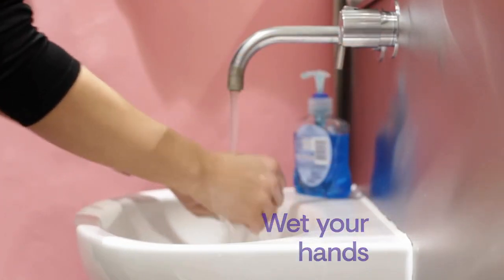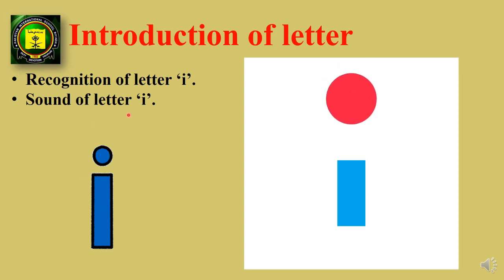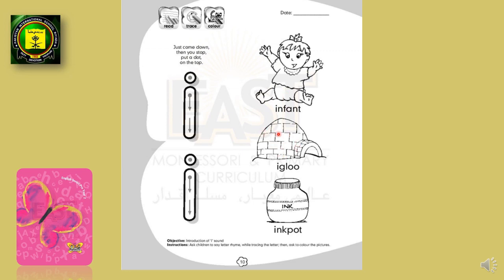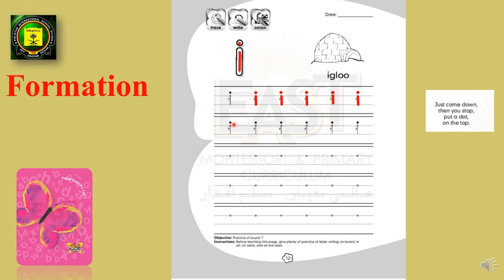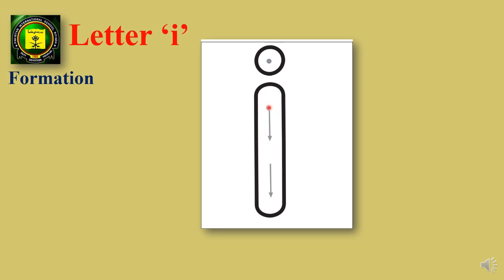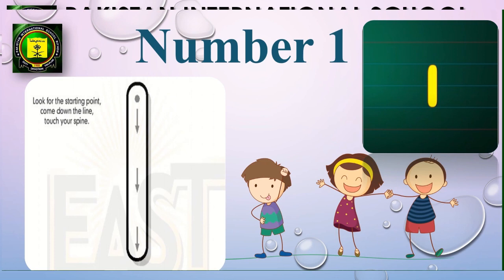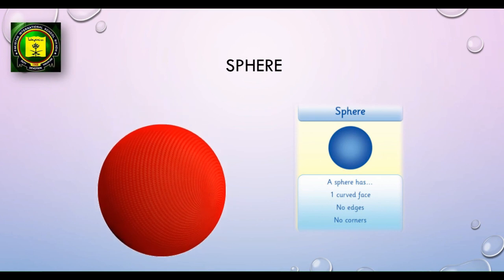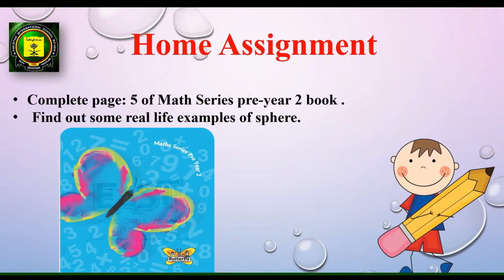Nursery Lec Set 25th April,2021